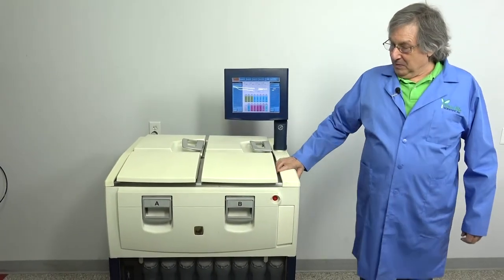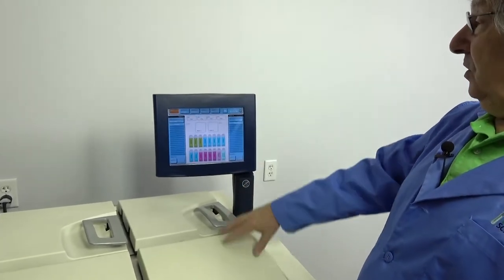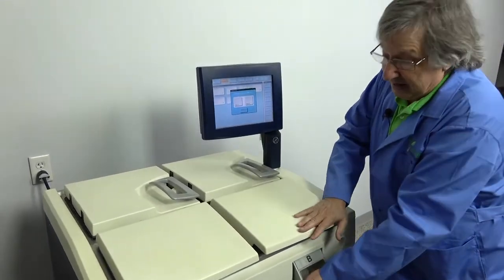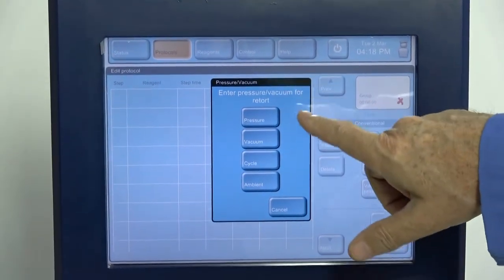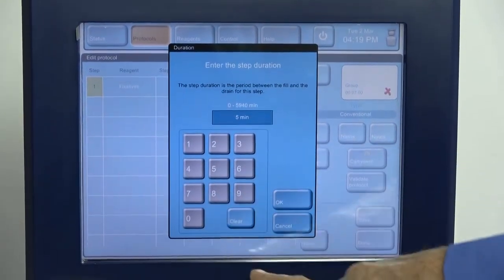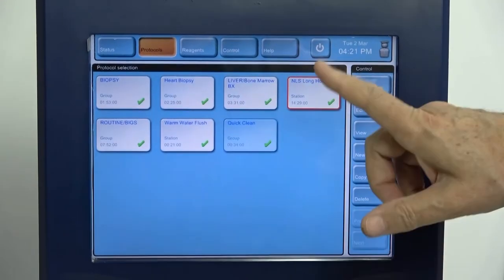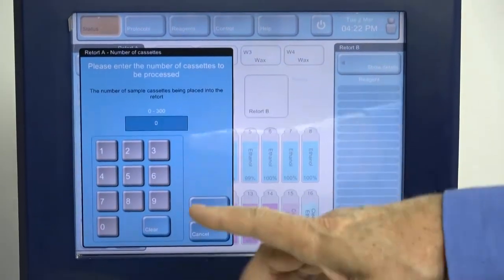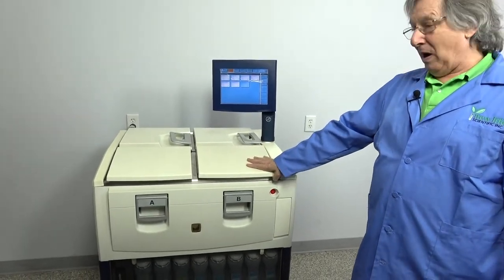Leica Vision Biosystems PELORIS Dual Retort Rapid Tissue Processor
This Leica Vision BioSystems PELORIS rapid tissue processor has been sold, but you can view our other tissue processors currently available for purchase